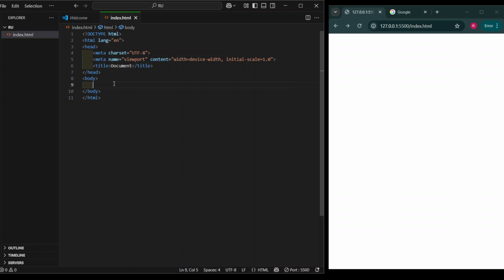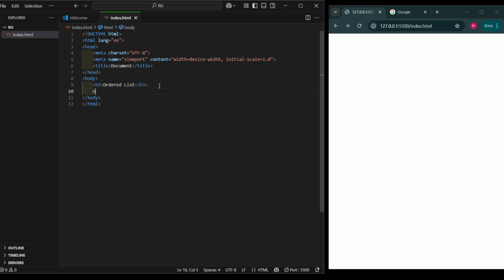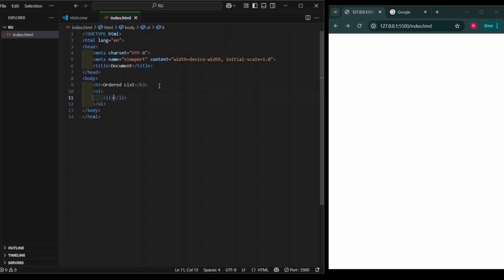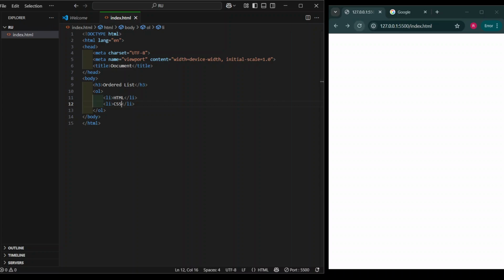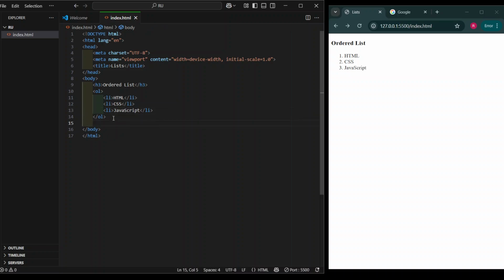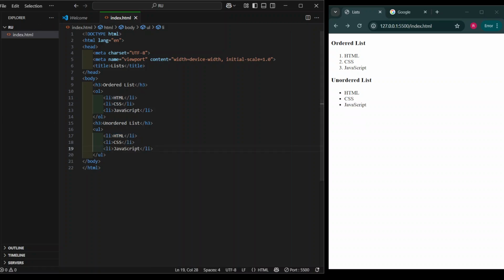HTML Lists Explained 🔥 Ordered & Unordered Lists Tutorial for Beginners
💻 Welcome to Radix Upgrade!
In this video, you’ll learn everything about HTML lists — both Ordered Lists (ol) and Unordered Lists (ul) with practical examples.

Whether you’re a beginner learning HTML from scratch or someone revising web development basics, this video will help you master lists in HTML easily.

📌 Topics Covered:
✅ What is an Ordered List in HTML (ol)
✅ What is an Unordered List in HTML (ul)
✅ Difference between Ordered and Unordered Lists
✅ Step-by-step coding examples
✅ Best practices for using lists in web development

This tutorial is perfect for students, beginners, and anyone preparing for frontend development interviews.